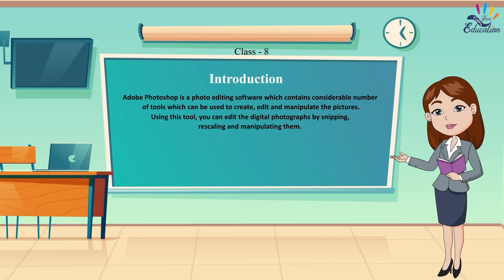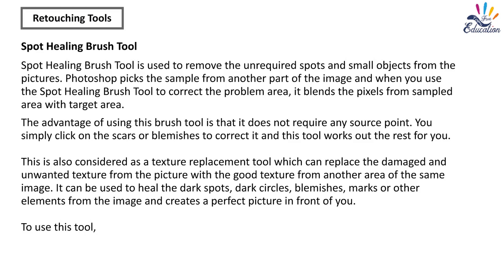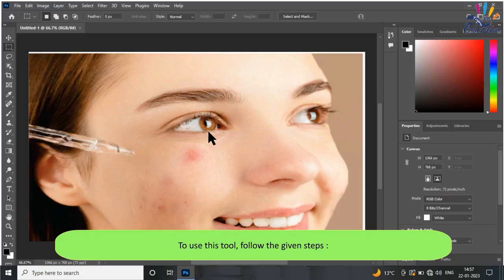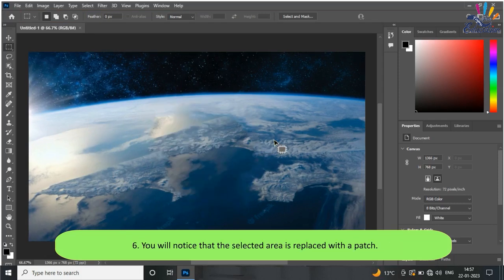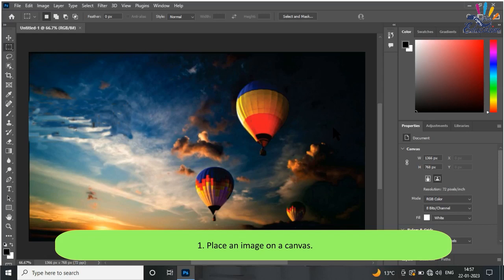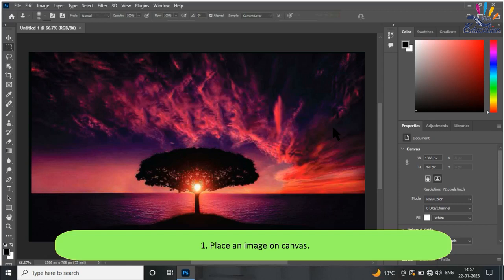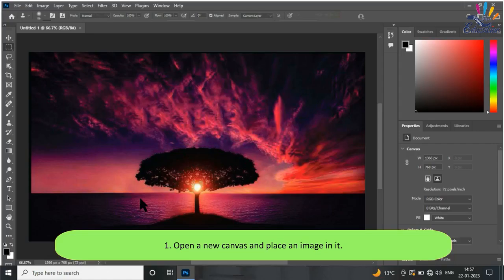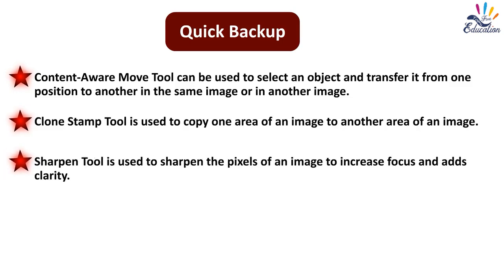More on Photoshop